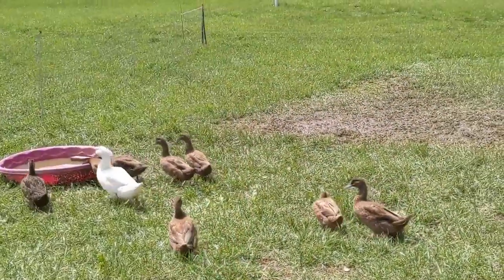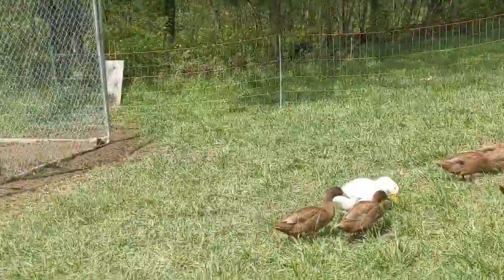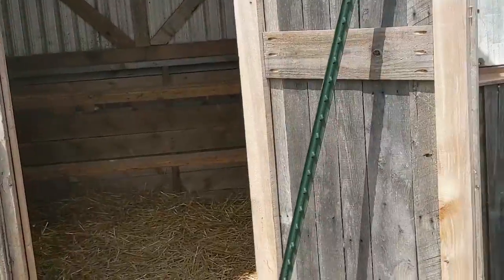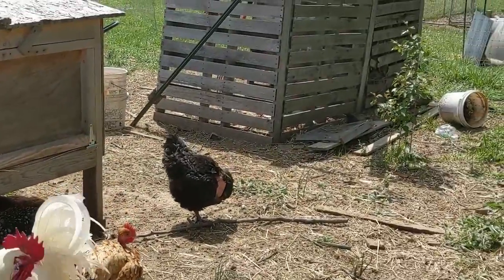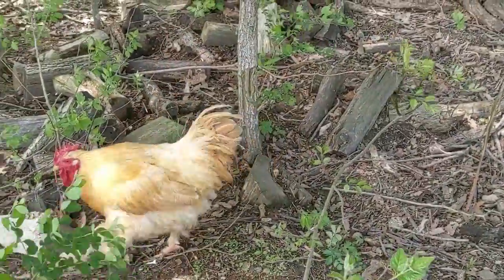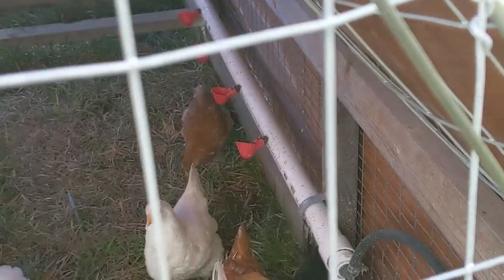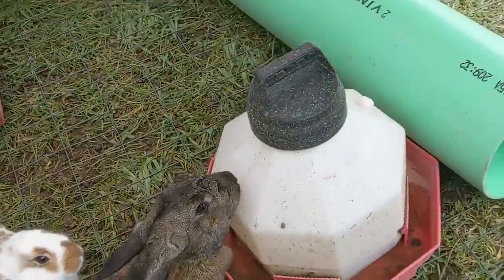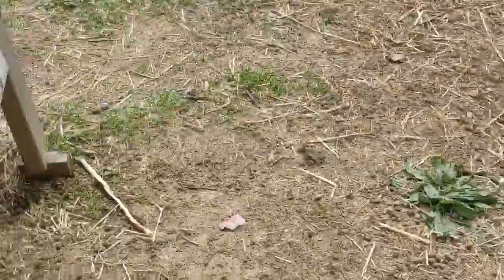Farm Update: We still have a lot of work!!!